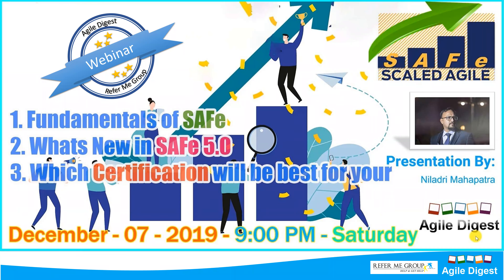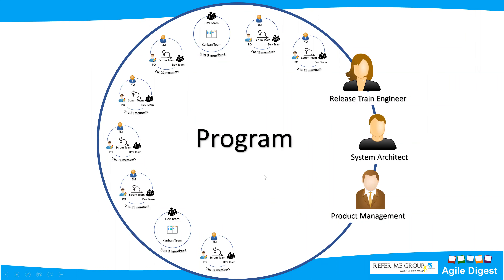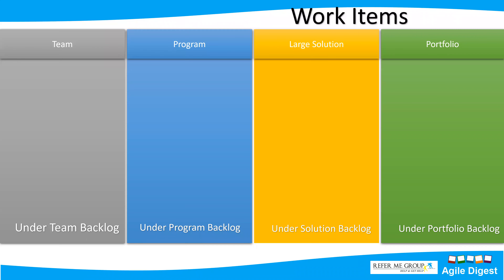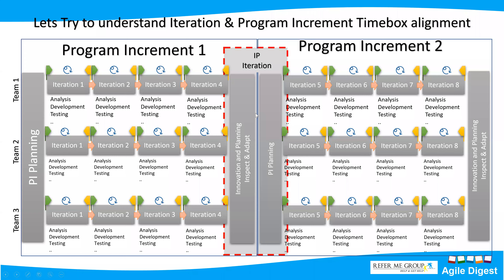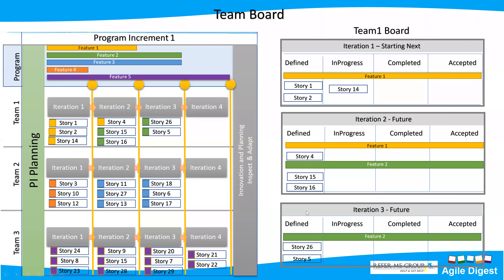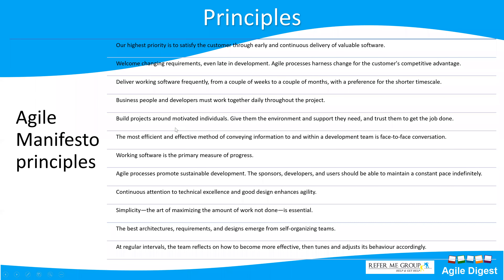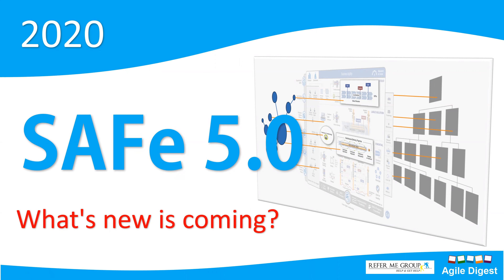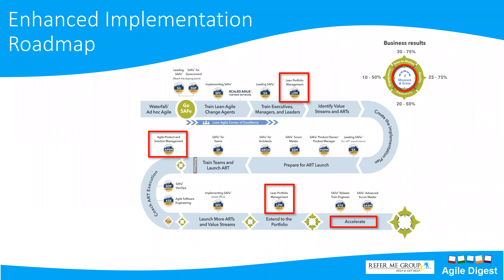Scaled Agile (SAFe) Why, Who, How?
- Who to go for SAFe?
- Scrum Master, Product Owner, Agilist?
- Why to go with SAFe?
- What is SAFe?